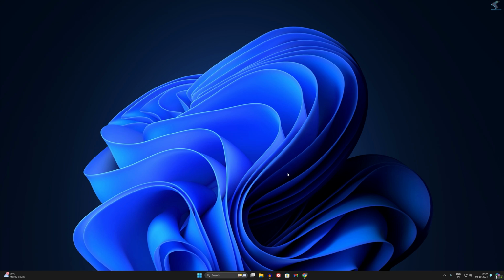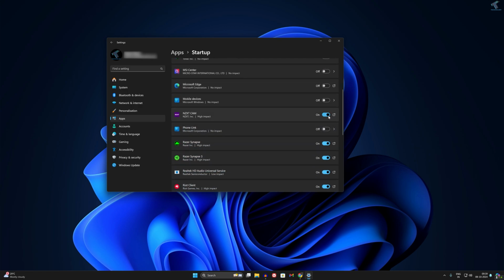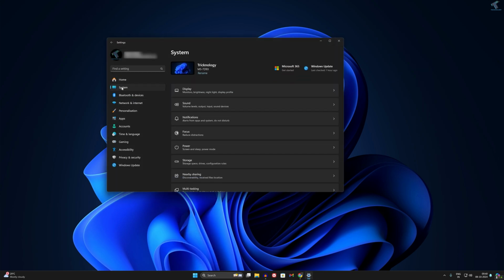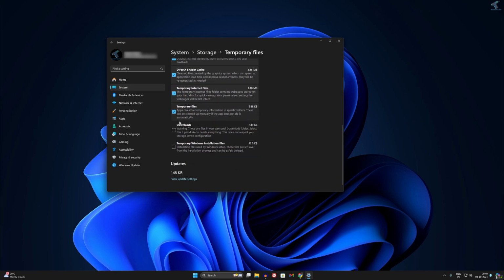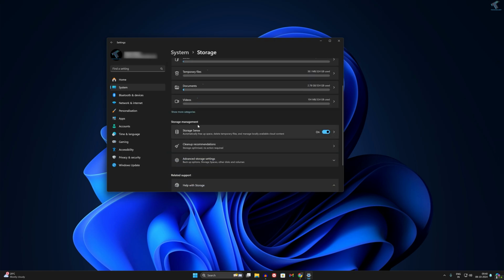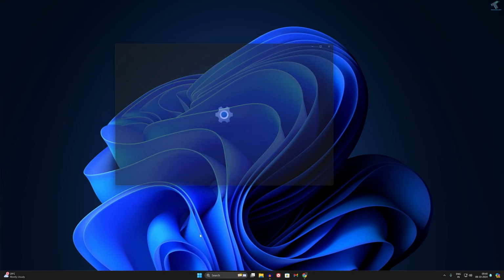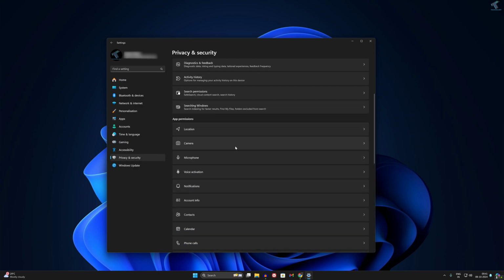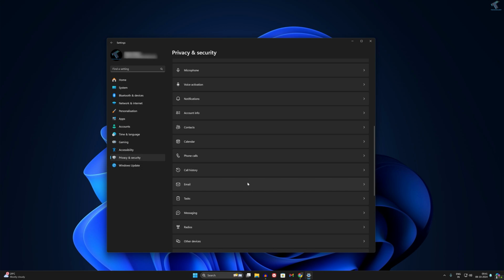3 Best Effective Ways to Speed Up Slow Windows 11 PC or Laptop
Here in this video tutorial, I will show you guys 3 best ways to speed up or boost up your Windows 11 PC or Laptop performance.